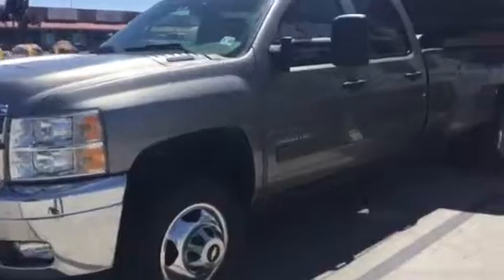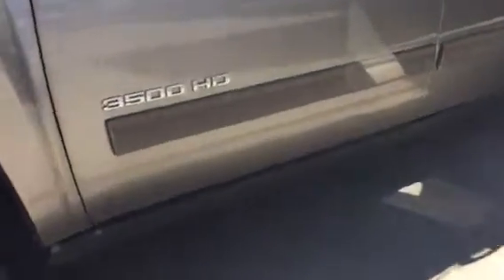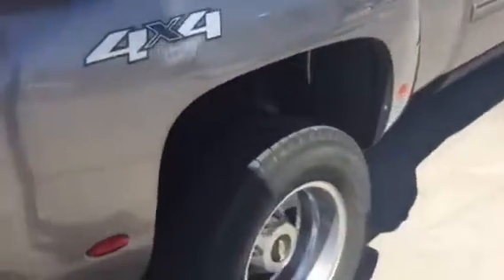2012. Chevy 3500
Duramax 4x4. Dually